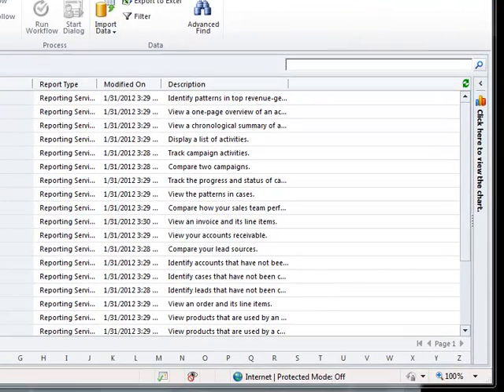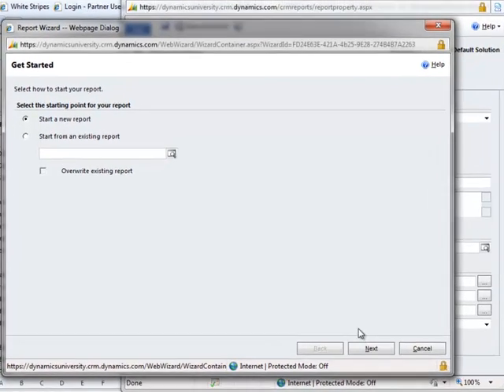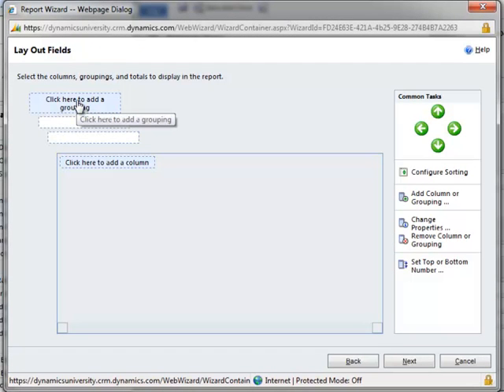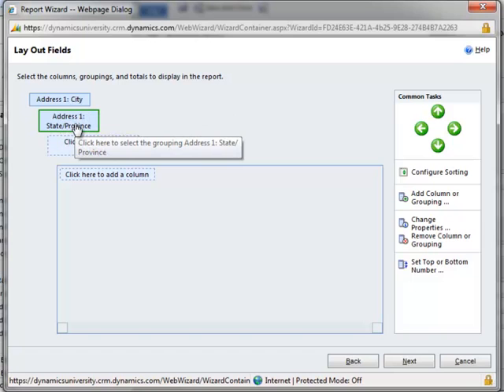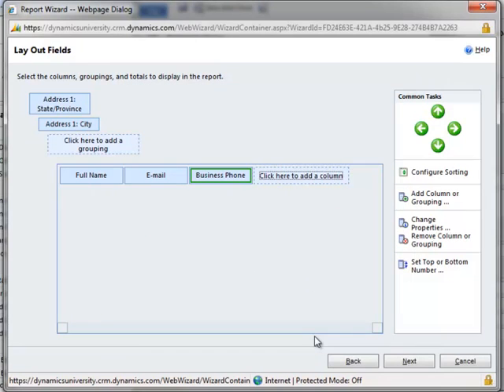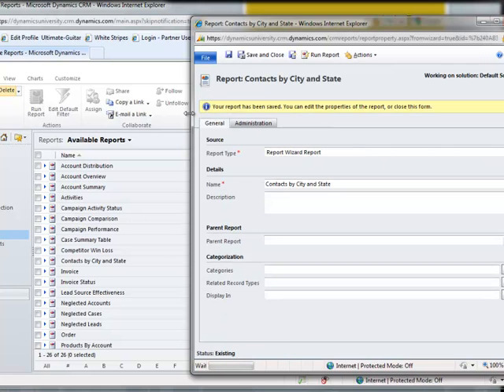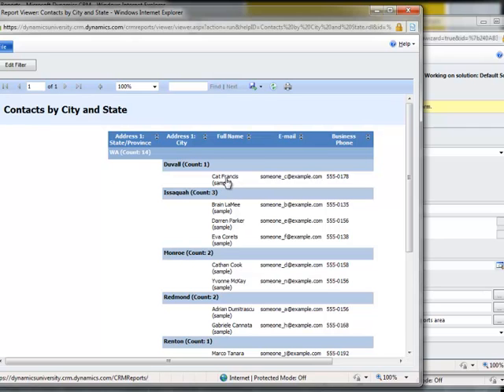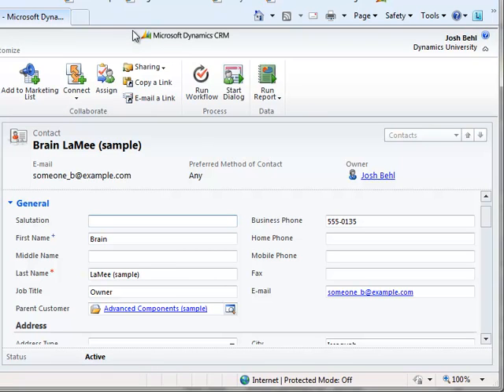Introduction to Microsoft Dynamics CRM 2011 Report Wizard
Josh Behl demonstrates how to create simple report through the Microsoft Dynamics CRM Report Wizard.